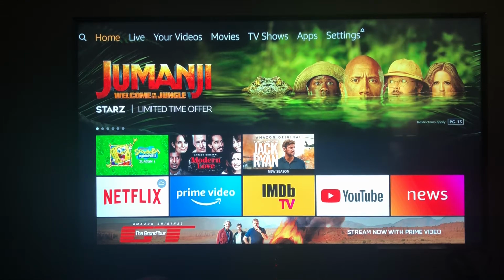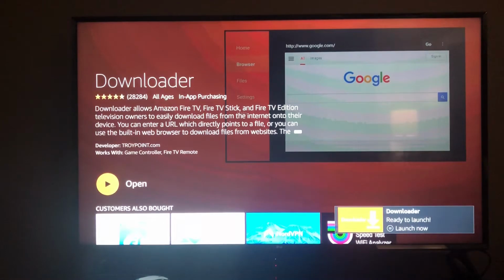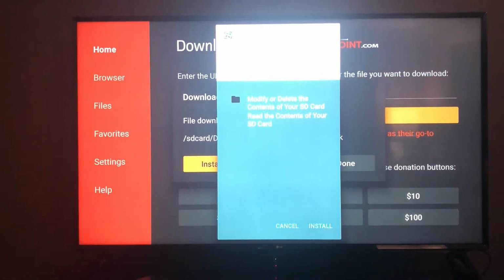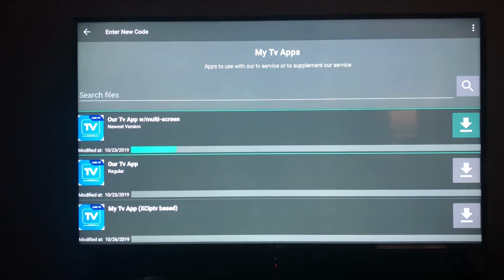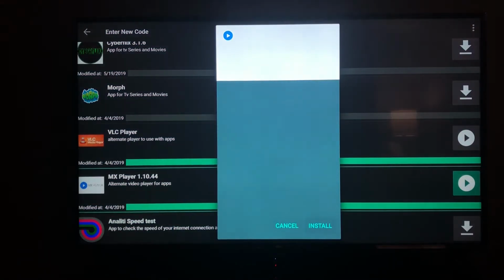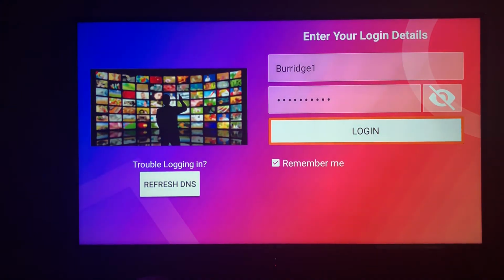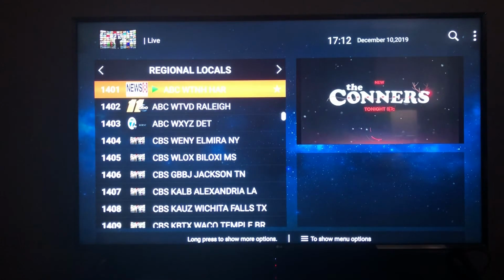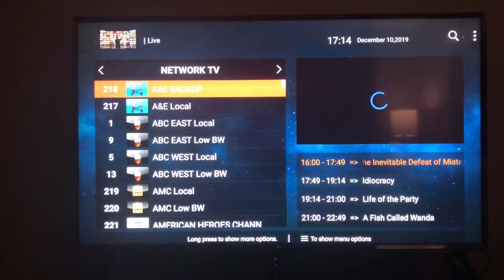December 10, 2019